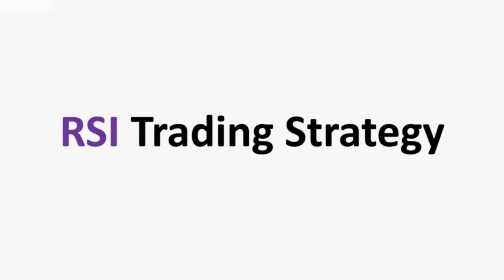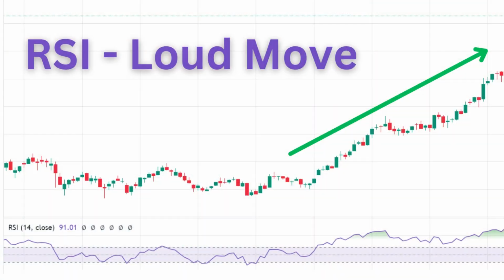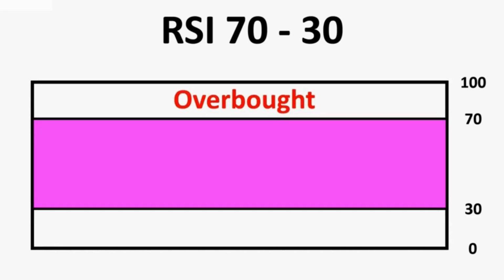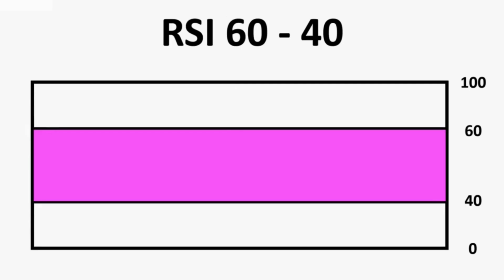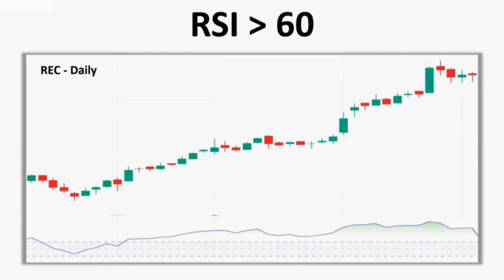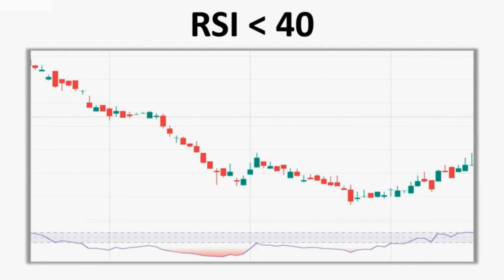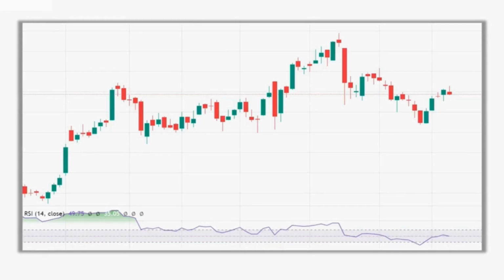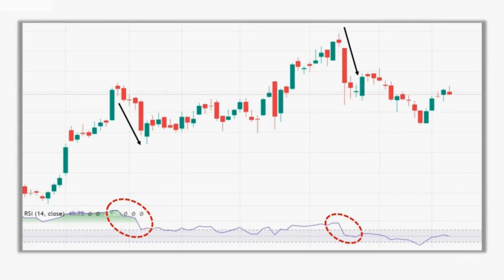RSI Loud Move | RSI Trading Strategy | RSI Indicator | Tradingfyive